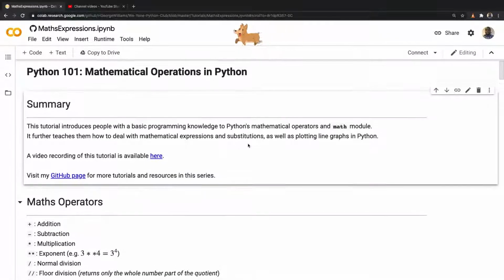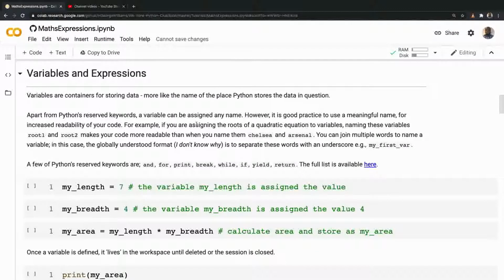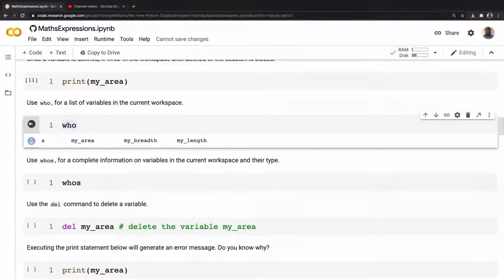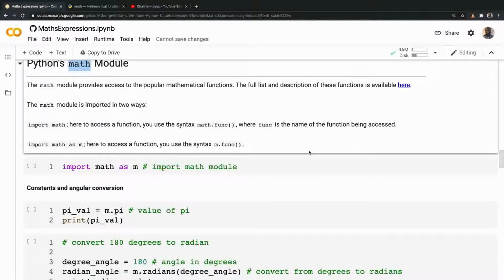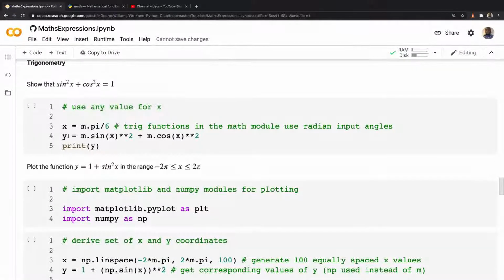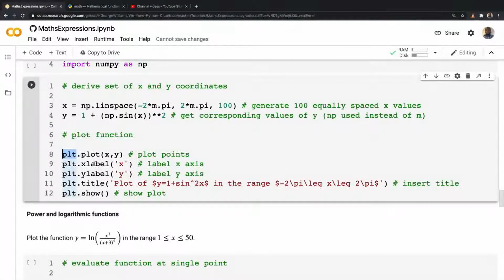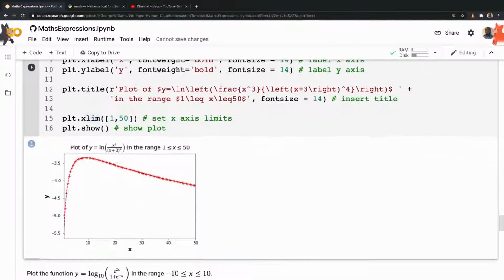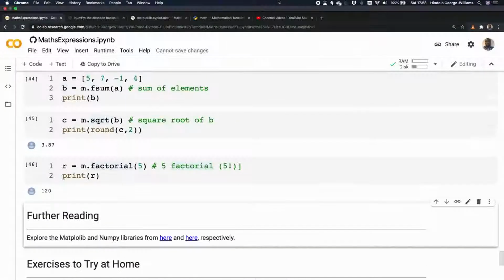Lecture 11: Maths operations and graph plotting in Python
Introduction to mathematical operations and graph plotting in Python.